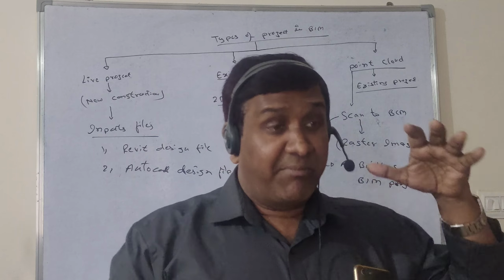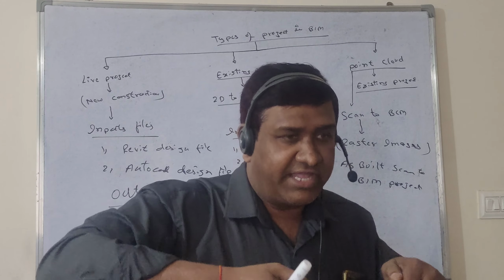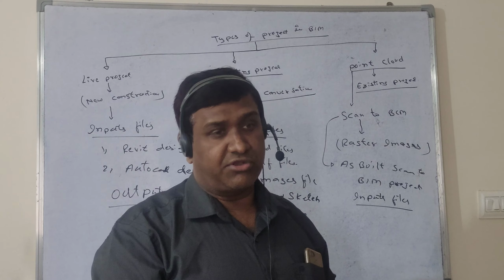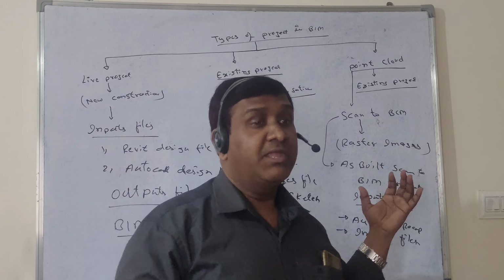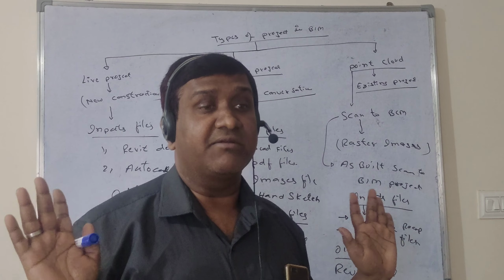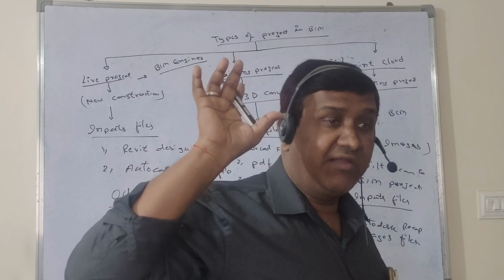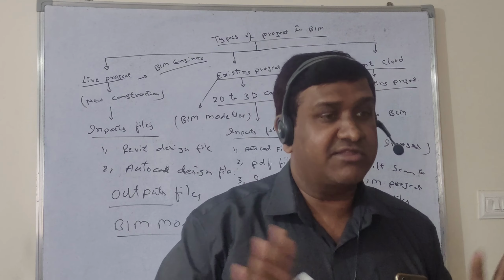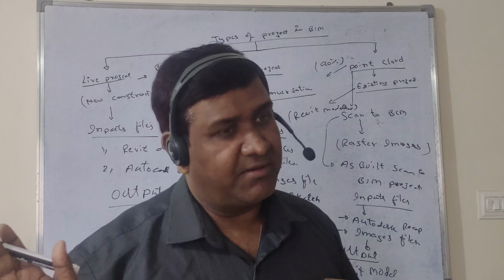Types of project in BIM | REVIT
JES BIM TUTORIAL